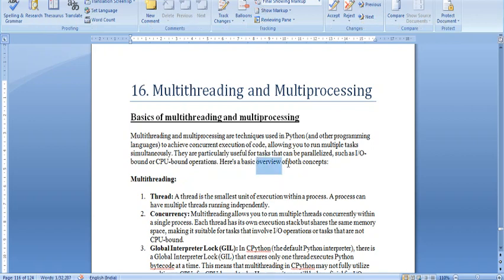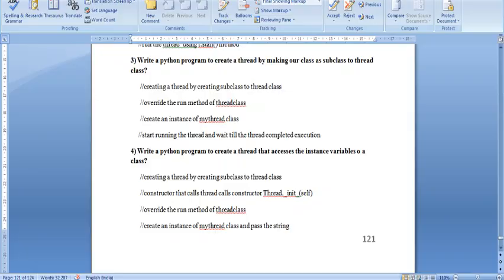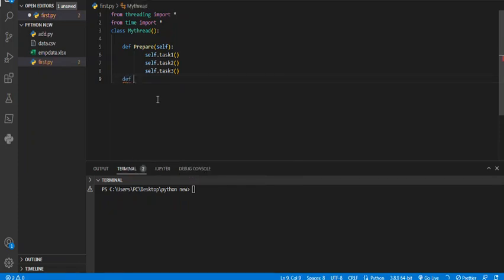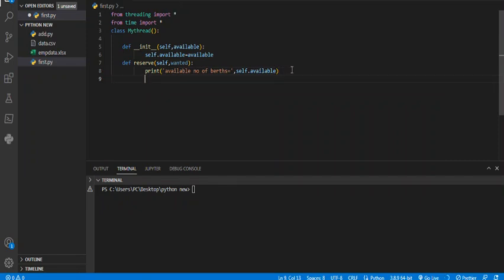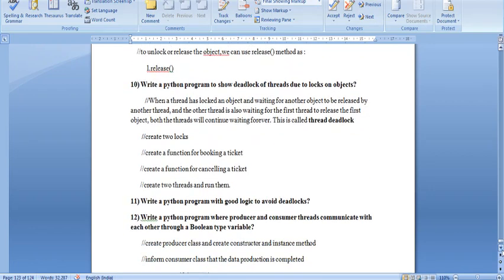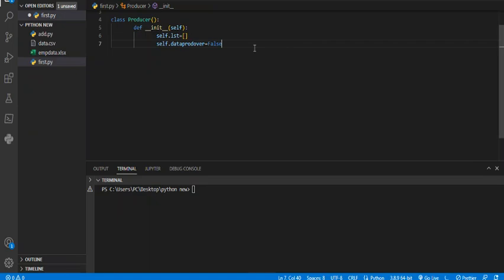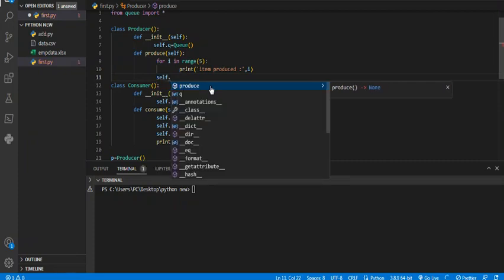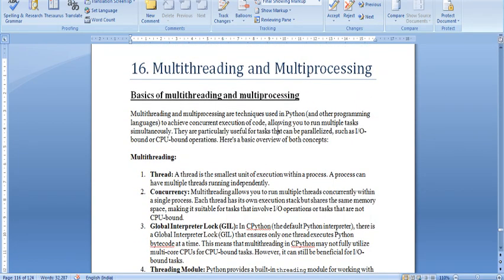16.Multi-threading and multiprocessing